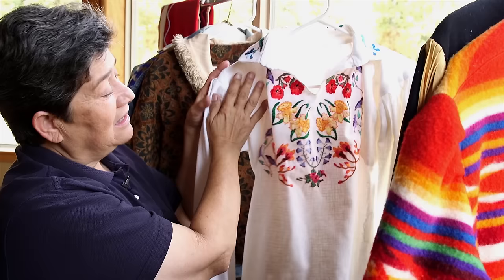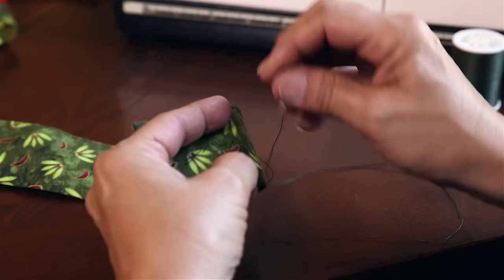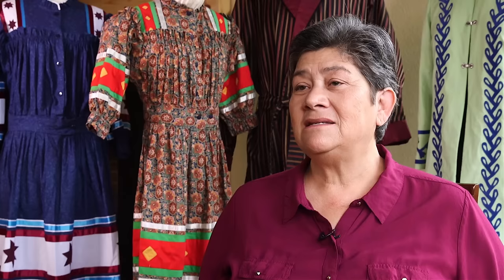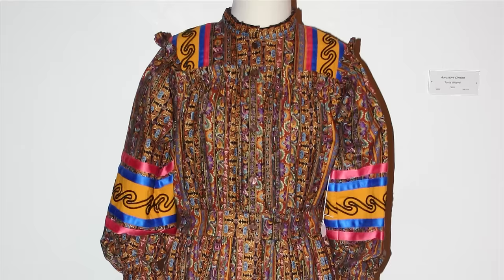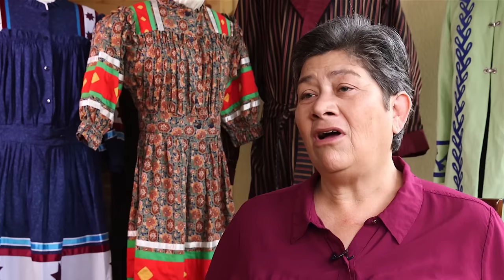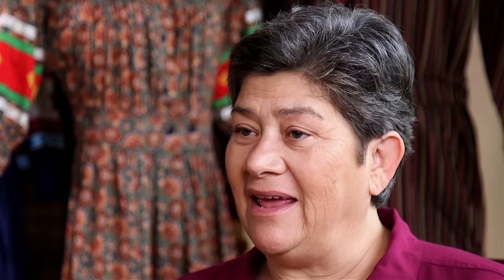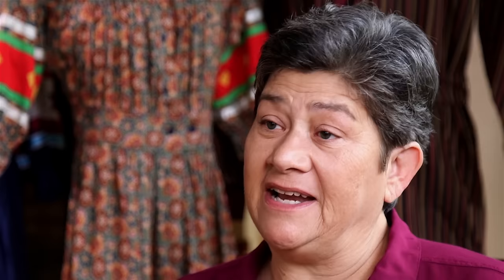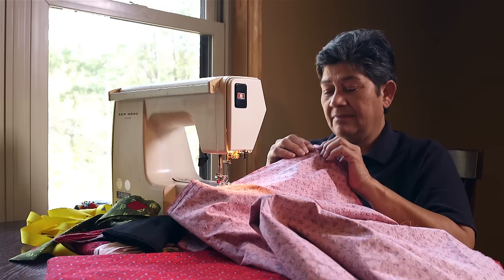Tonia Weavel, More than a Dressmaker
Cherokee National Treasure Tonia Hogner Weavel tells us how she discovered Cherokee history through clothing and teaches us about tear dresses and how they changed her life.